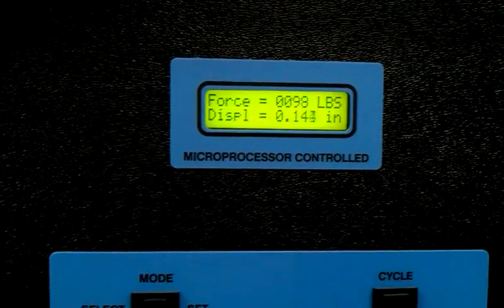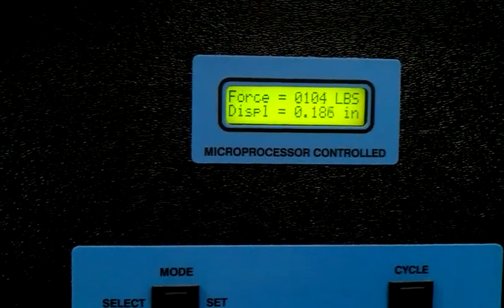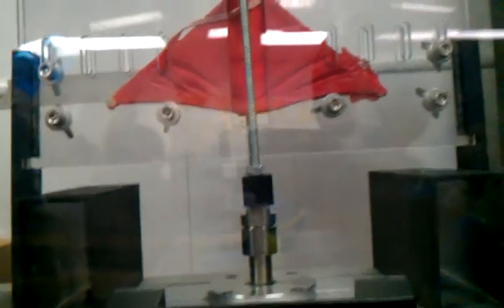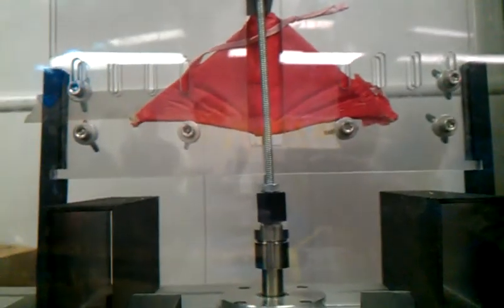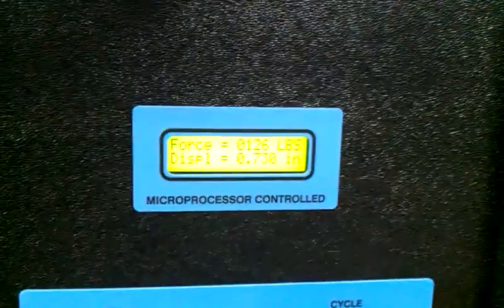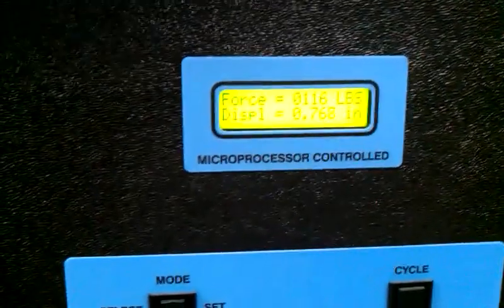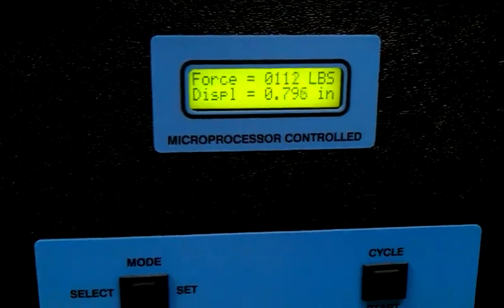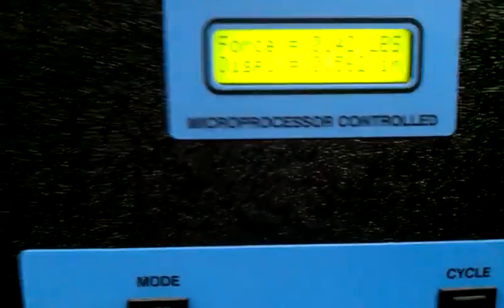Truss Testing 2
I fixed my truss with tape. lots of it. this was for fun